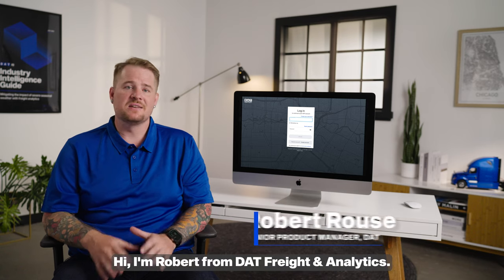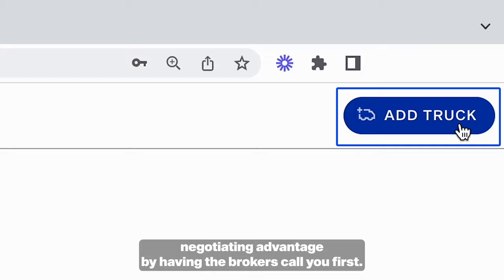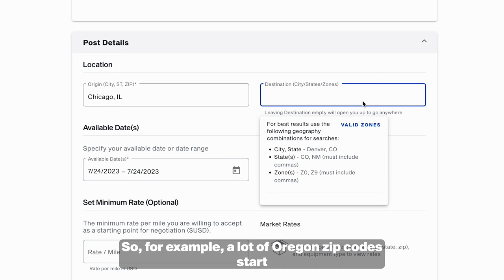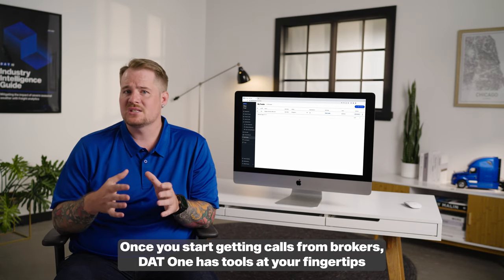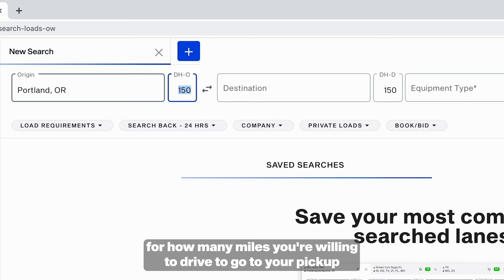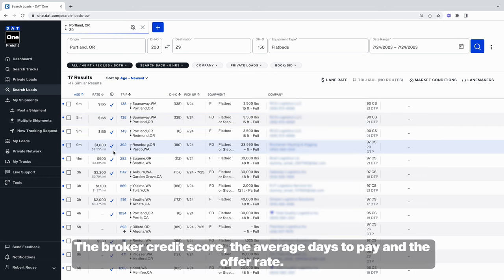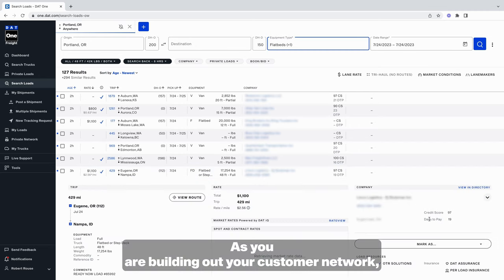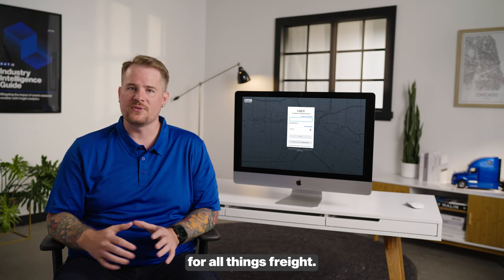How to Use the DAT One Load Board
Take a quick tour of DAT One with Robert, so you can get the most out of your load board. He'll show you the best tips and tricks for finding freight, negotiating rates, and seeing how much you should be getting paid for your truck on each lane.

See a feature that you want to add to your subscription?